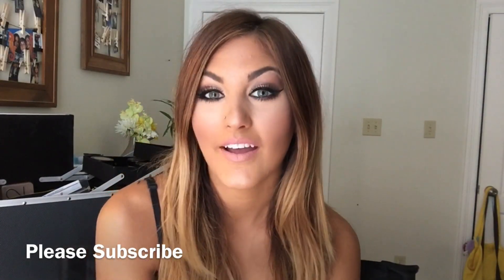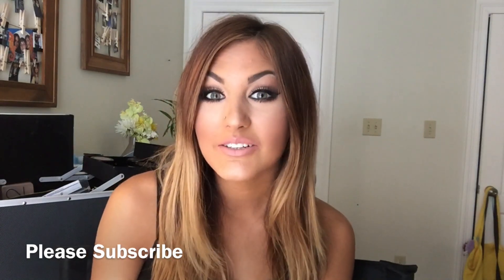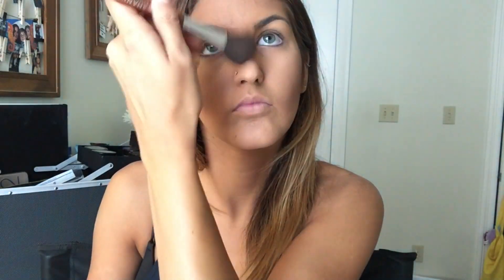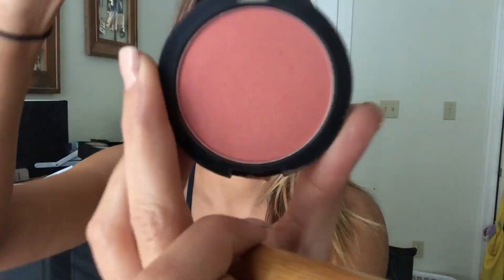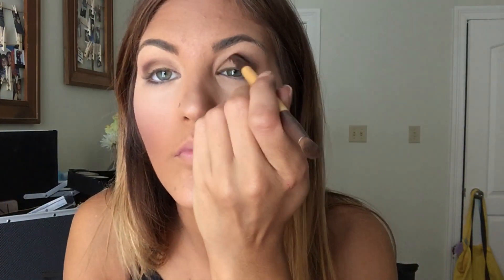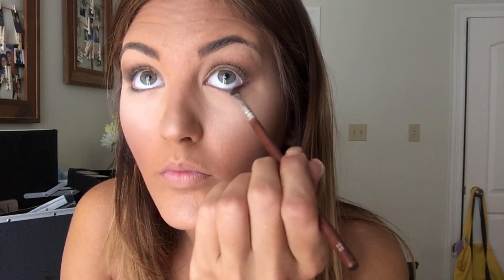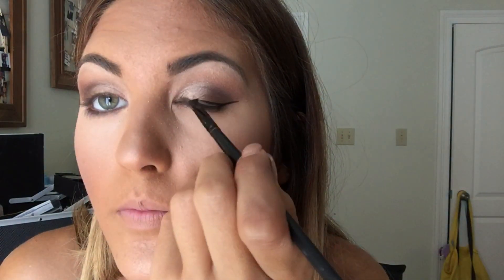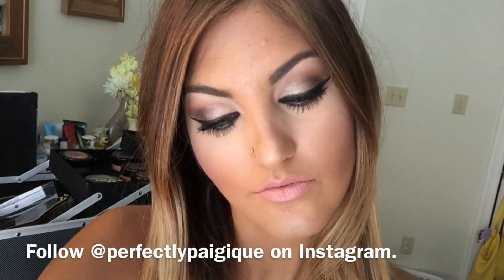Tryin new things! Drugstore makeup / Paige Danielle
Teaching you how to use affordable drugstore makeup! It's all about the application.